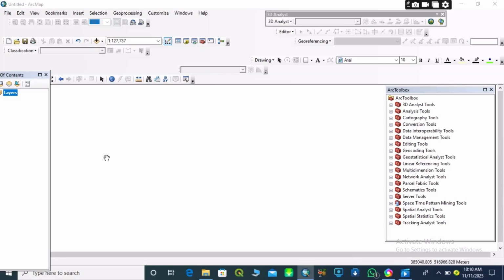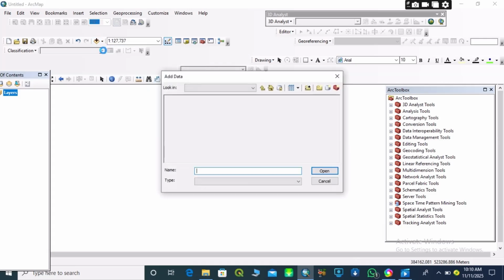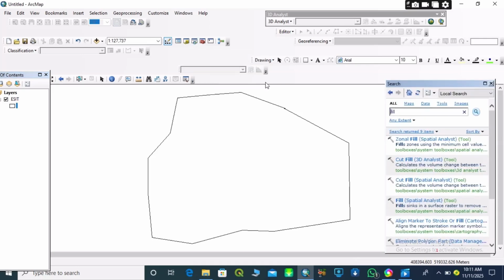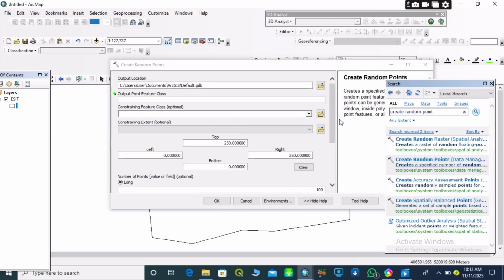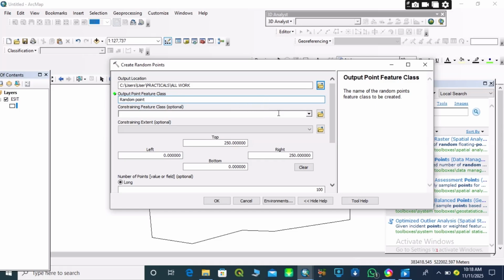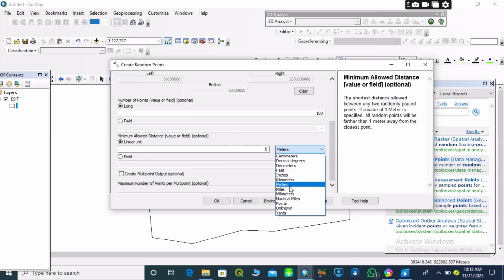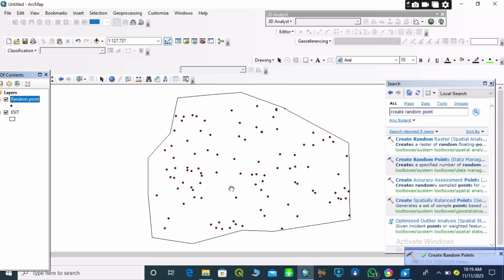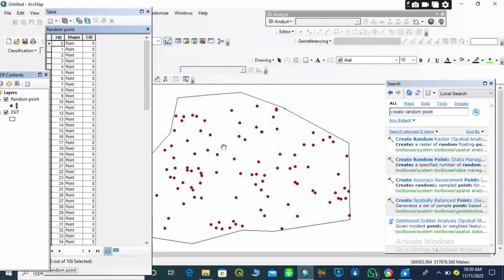How To Create Random Points (Ground Truth Points)For Any Location Using ArcGIS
In this tutorial, you’ll learn how to create random points or ground-truth points for any study area using ArcGIS. Random points are essential for accuracy assessment, field data collection, sampling, and validation of land use/land cover results.

This step-by-step guide will show you how to generate random sample locations within a boundary shapefile, set the number of points, control spacing, and export your final points for GPS or field surveys.
Whether you’re working on LULC accuracy assessment, environmental studies, sampling design, or GIS analysis, this video provides everything you need to generate high-quality ground truth points with ease.
👉 What You’ll Learn:
How to generate random points inside a polygon (study area)
How to define the number of points and spacing
How to export points for fieldwork or accuracy assessment
Applications in mapping, remote sensing, and GIS projects
Perfect for GIS beginners, students, researchers, and field data collectors who want to improve their spatial analysis workflow.

Credit
    music title :Strawberry
     Artist Name: Jay someday